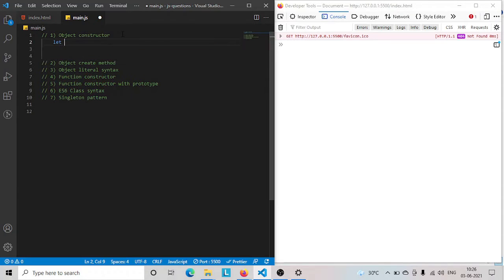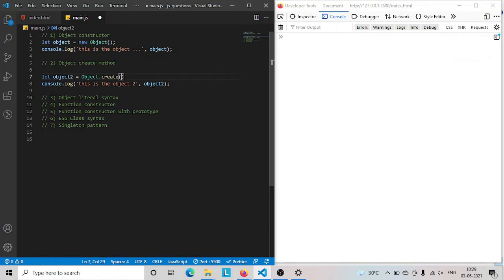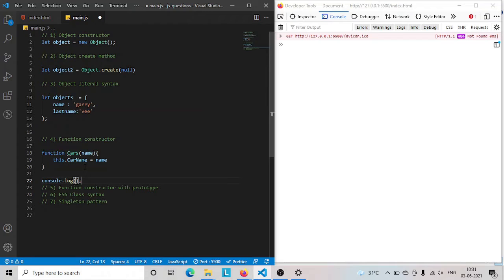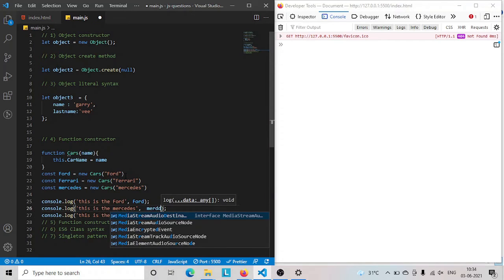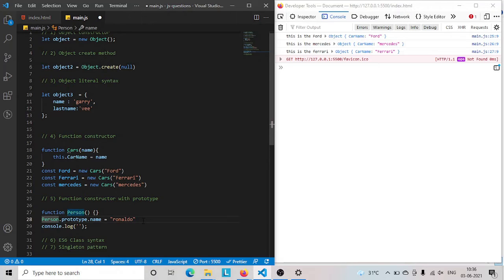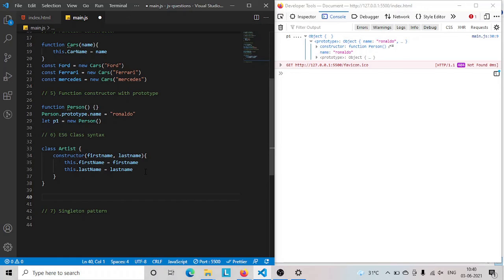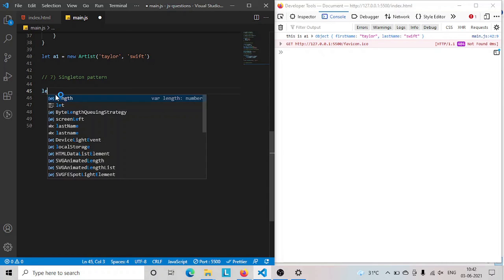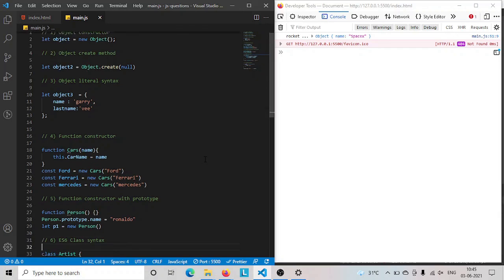possible ways to create objects in javascript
in this tutoriol i am going to discuss all the possible ways to create objects in javascript